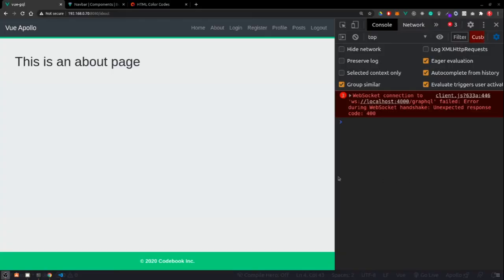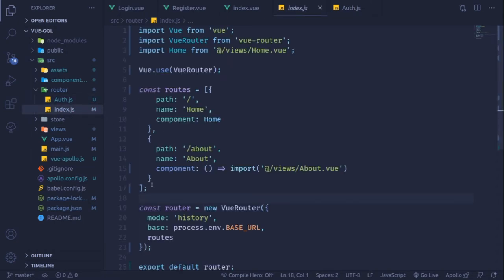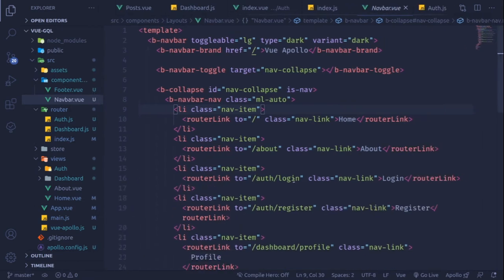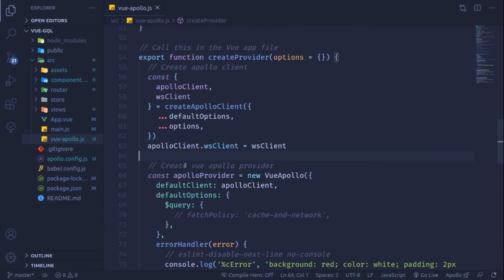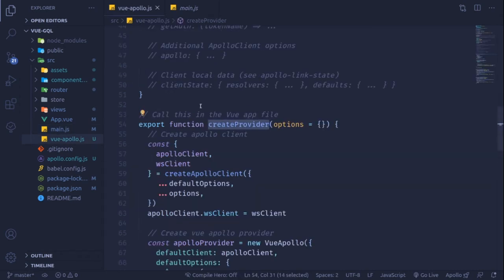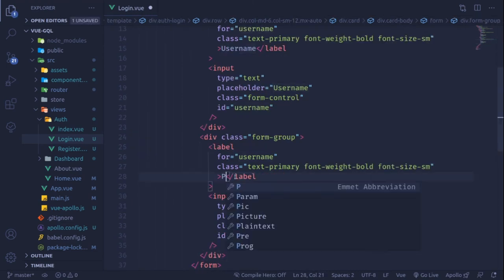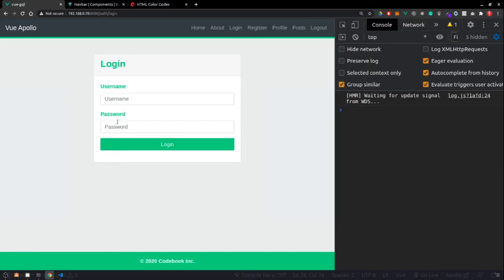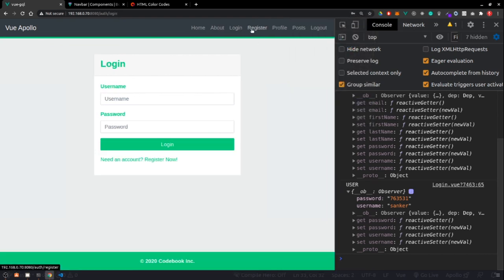Vue Apollo App | Part 2 | Configuration | Vue-Apollo Context and Router View and Routes Splitting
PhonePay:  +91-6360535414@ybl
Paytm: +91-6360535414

In this video we have configured Vue Apollo Context for Token Management and also configured Vue Router, Router View, and Routes Splitting and also created Register and Login forms using bootstrap classes.

We have followed the modular code structure, in order to keep the project clean.